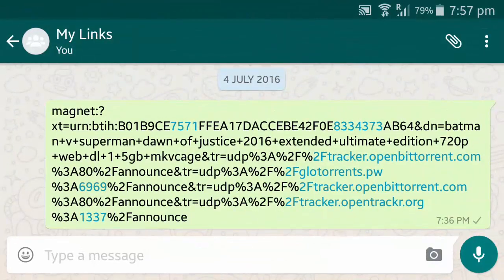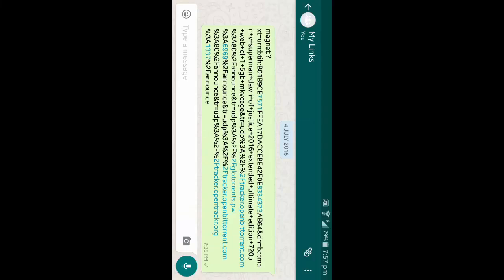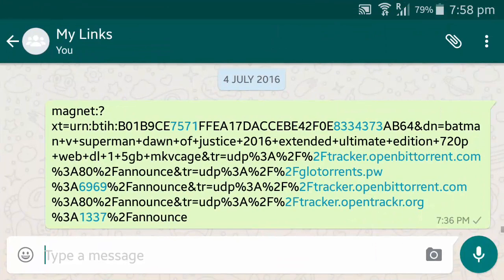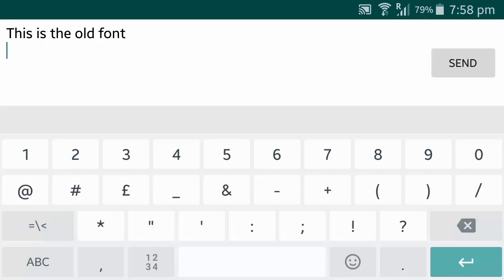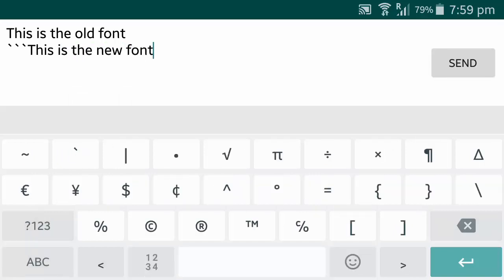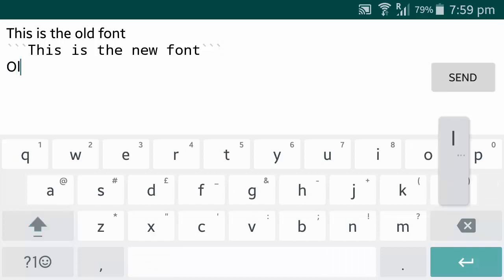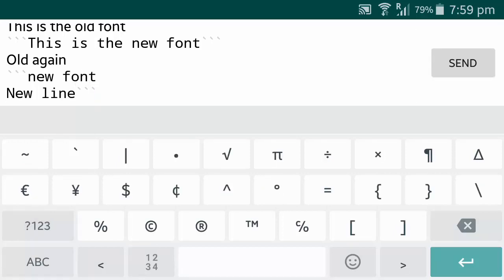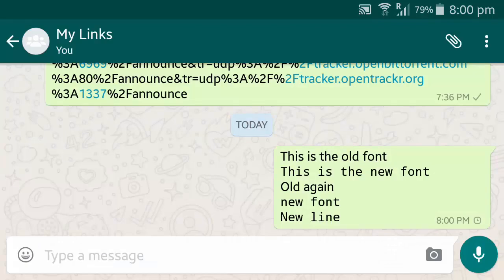How to change to a new Whatsapp Font?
In this video I show you how you can change from your typical font to a newly released font called 'FixedSys' in Whatsapp.